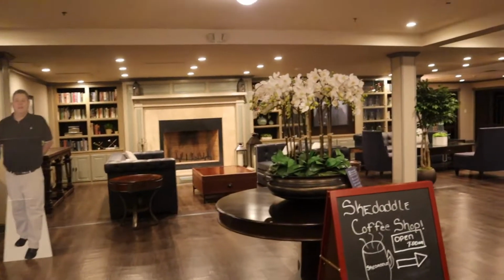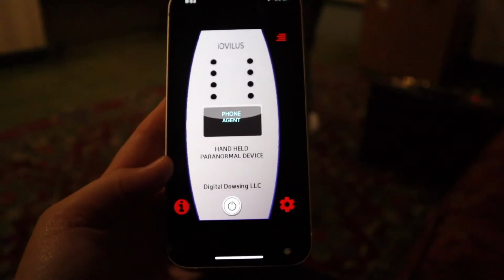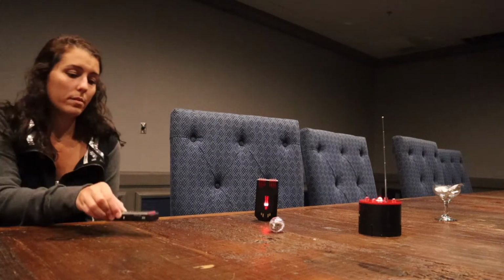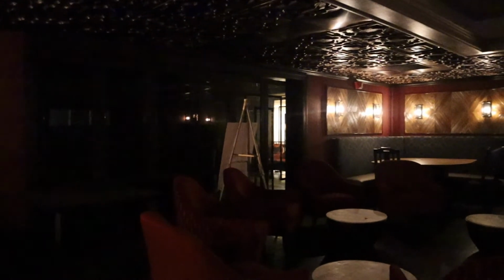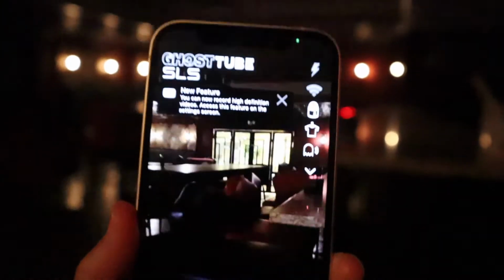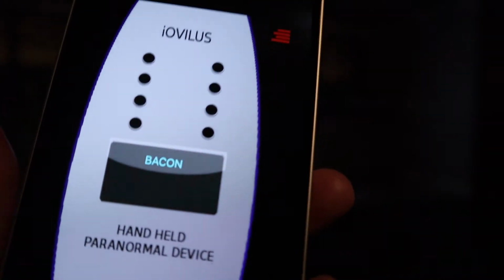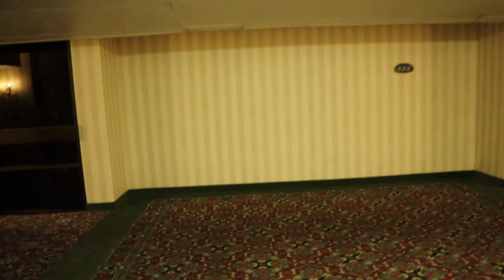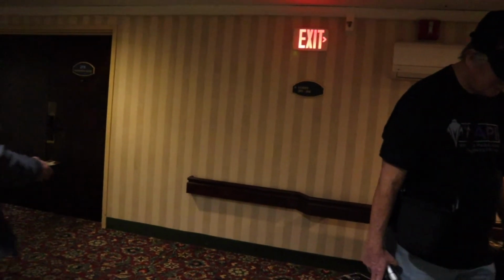Fort Magruder Hotel | Paranormal Investigation | **LOUD BANG caught on camera**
In this video my uncle jack , dad and I  went to fort magruder hotel to do a paranormal investigation ,  this place is absolutely amazing and is worth checking out if you are in the area! If you want to know more about the hotel check out the website below. Also, check out my uncles channel to see his side of things. Hope y'all enjoyed, and let me know if you want to see more videos like this one.